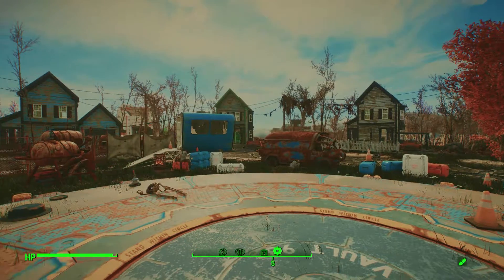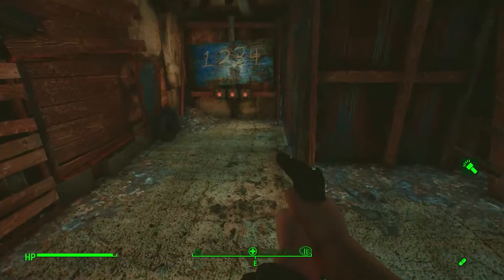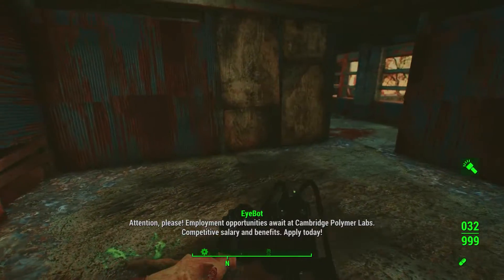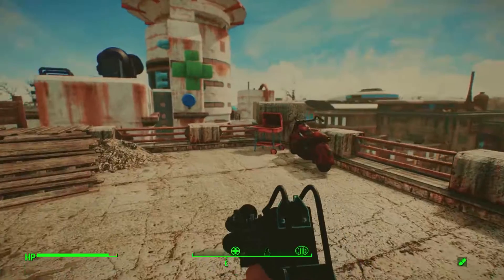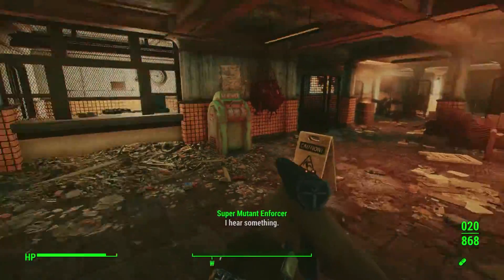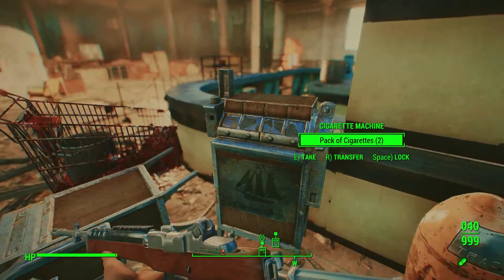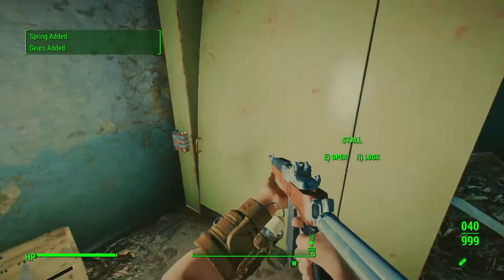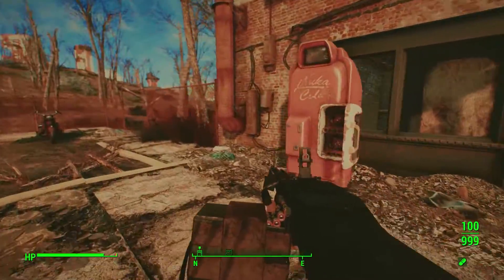Fallout 4 #89 - Roxbury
On this episode I explore the Roxbury area, which includes places such as a parking garage maze, Roxbury Metro Station, Fallon's Department Store,  and Shaw High School, whilst checking out some more weapon mods. Links to the weapon mods I used are below.

The Fallout 4 mods that I use (Slightly outdated)

✪ If you want to help the channel you can also disable your adblock...